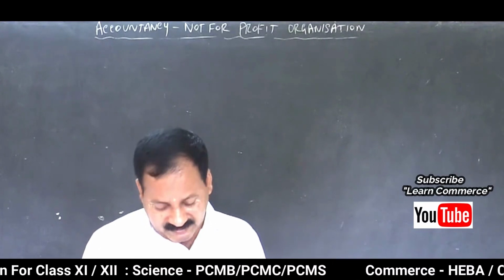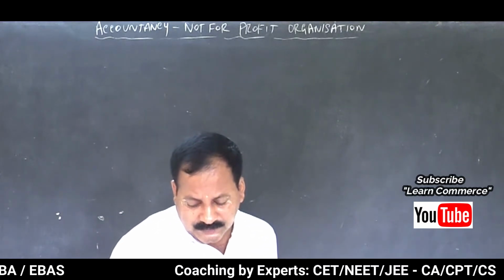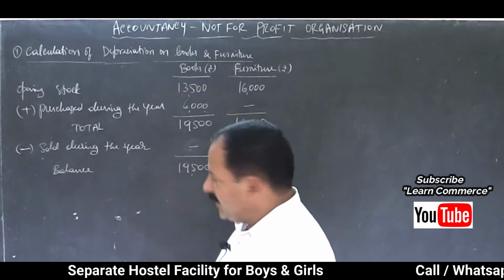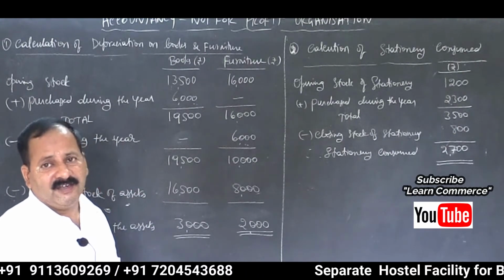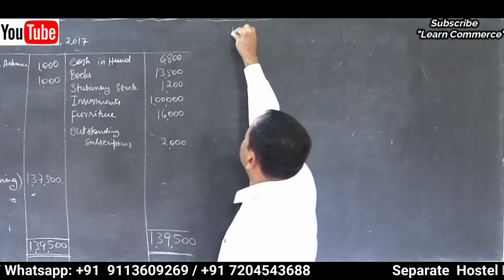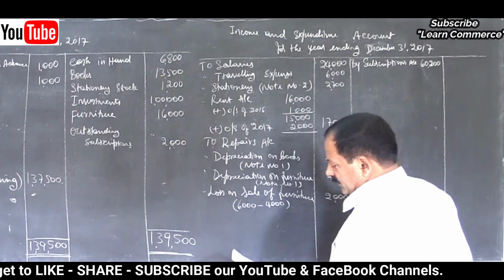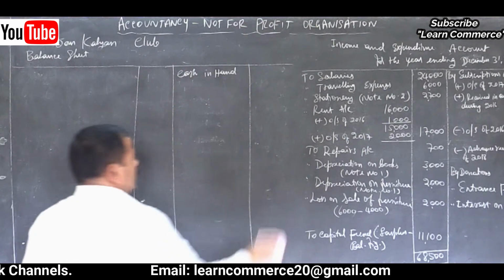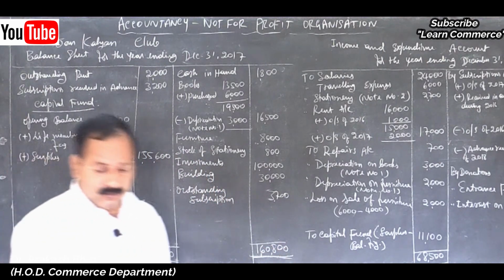Accounting for Not for Profit Organization (12 marks) | Learn Commerce Class 12 | Dr Prakash Bhat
COMMERCE: CEBA/HEBA/EBAS

SCIENCE:  PCMB/PCMC/PCMS